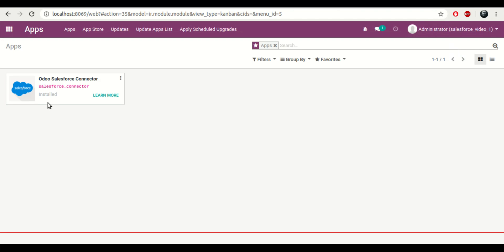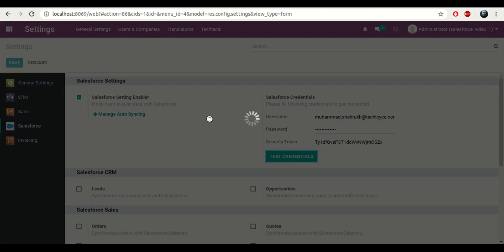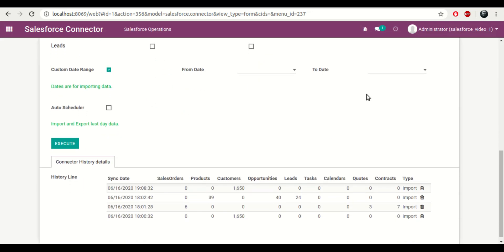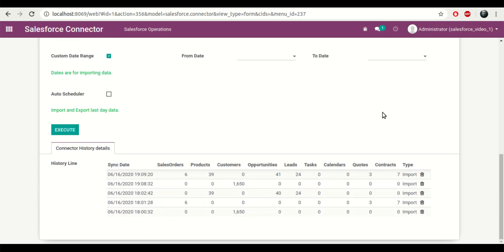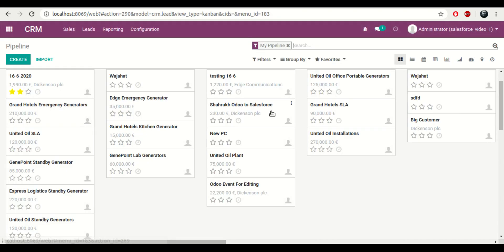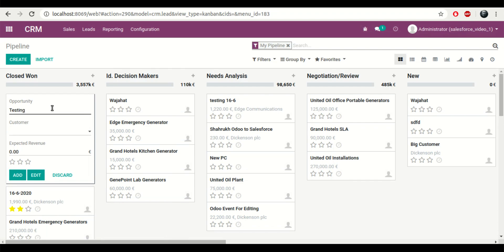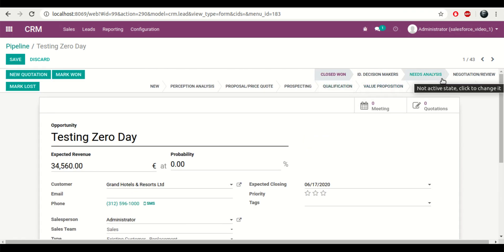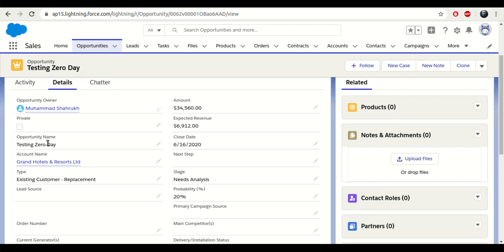Odoo Saleforce Connector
Customer relationship management (CRM) manages your business's single most important goal - satisfying your customers. A highly effective customer relationship management system will encompass and enhance all aspects of customer interface, from sales and marketing to customer service: existing client relationships become stronger and new client relationships evolve more quickly - all core requirements of business success. ODOO is a fully integrated suite of business modules that encompass the traditional ERP functionality. Sync Salesforce with odoo using Salesforce Connector. Odoo integration with Salesforce gives us power to sync customers, products, sale orders, quotes, leads, cotract and opportunities and many more.